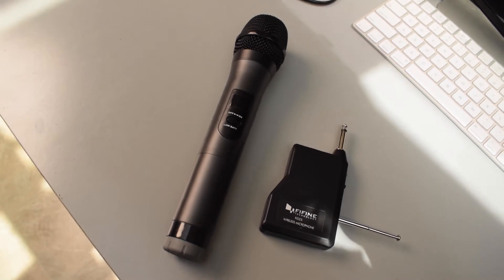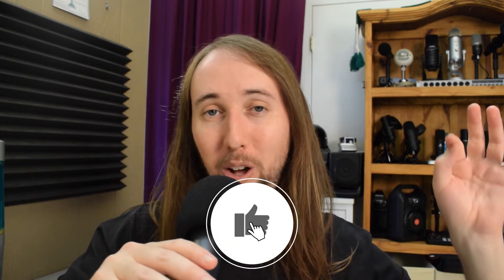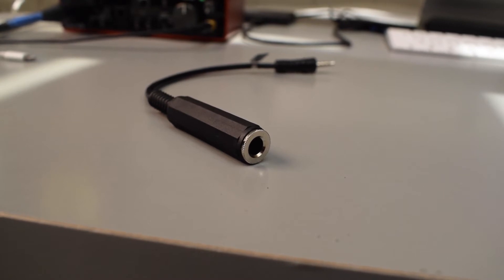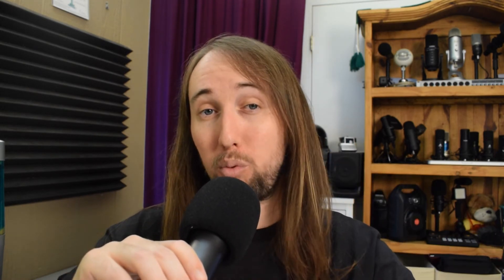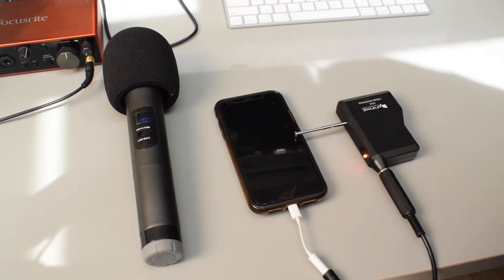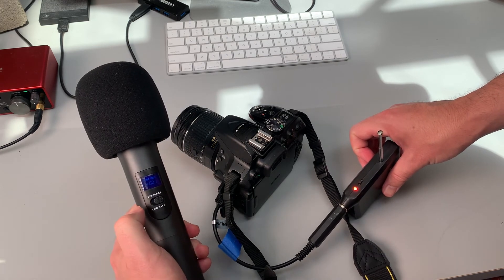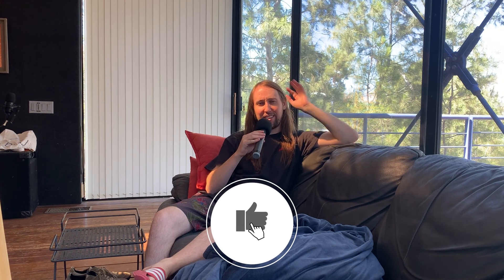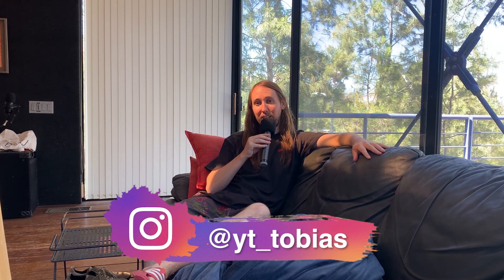Wireless Handheld Microphone For Smartphone or Camera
Here is a video on how you can use the Fifine K025 dynamic microphone as a wireless handheld microphone for a smartphone or camera. In this video I show how to  connect the K025 to a DSLR camera as well as an iPhone or other smartphone. Below are the links to all of the products needed to do this.

Fifine K025:.
TRS Adapter:.
TRRS Adapter:... I Removed this link because the description on Amazon was incorrect. If you can find a 1/4" TRS to 1/8" TRRS adapter, that is what you will need for you smartphone. I haven't been able to find one on Amazon.
Wind Muff:.
iPhone Dongle:..